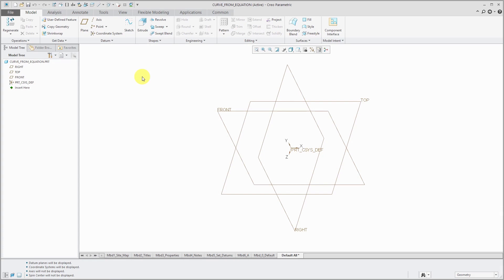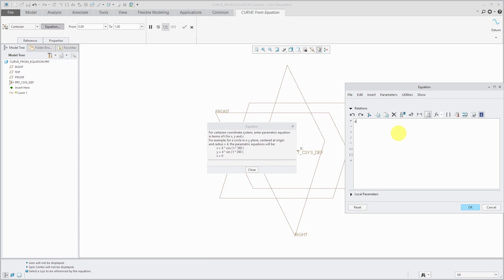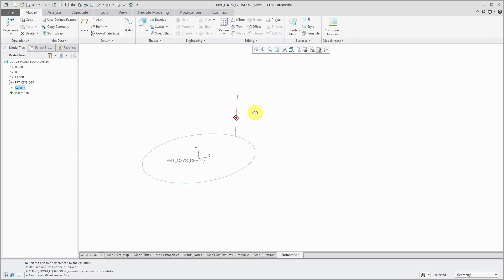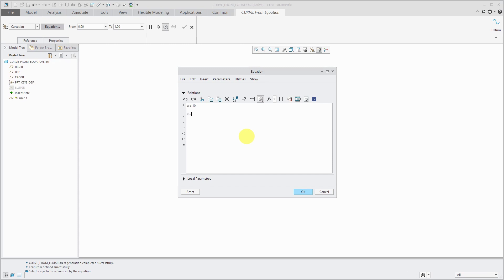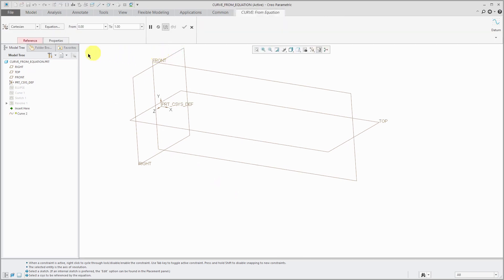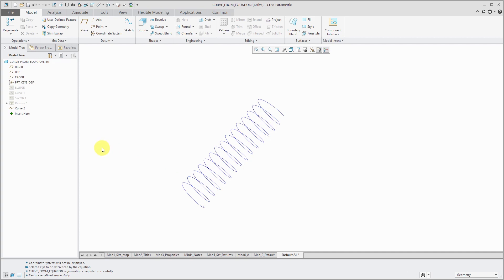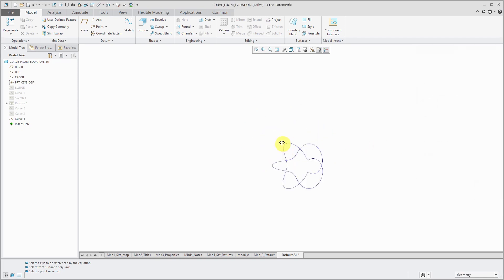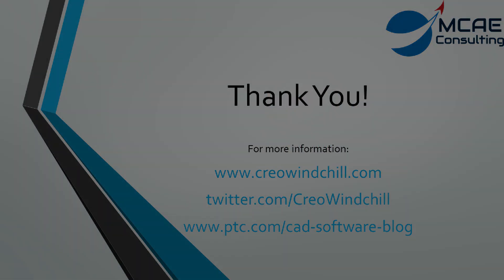Creo Parametric Tutorial - Datum Curves from Equation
This Creo Parametric tutorial video shows you how to create a Datum Curve from an equation in a Cartesian coordinate system. It includes ellipses, parabolas, helices, a Lemniscate, as well as a Torus knot.

The curves are also used to generate a Sketch, a Revolve, and a Sweep.

Thanks,
Dave